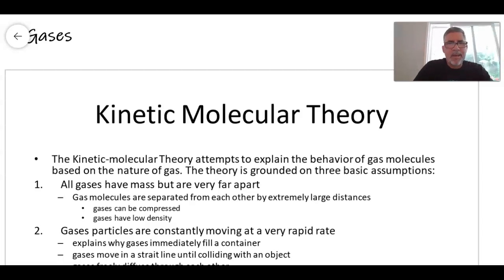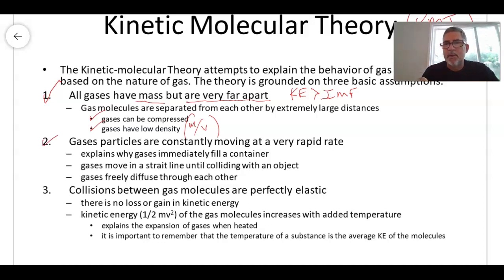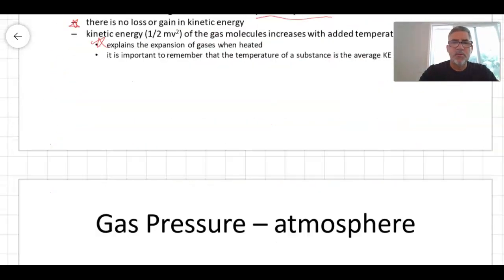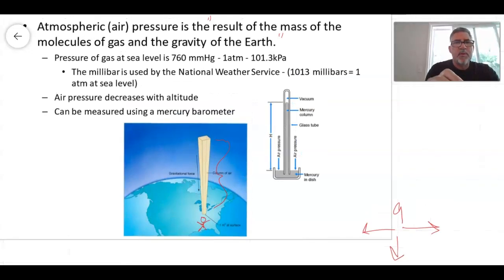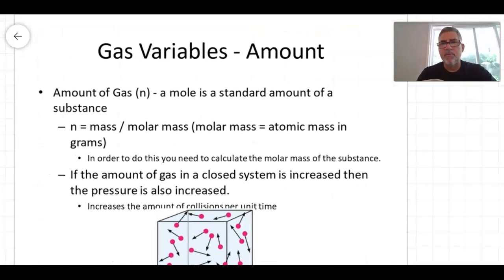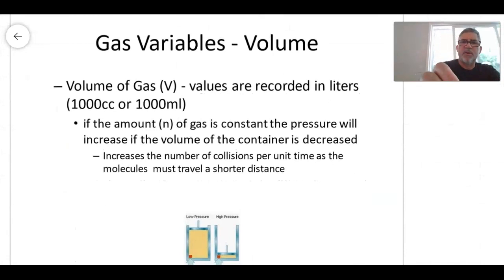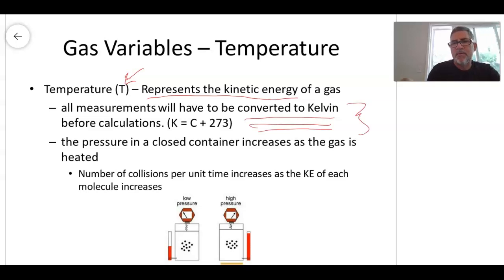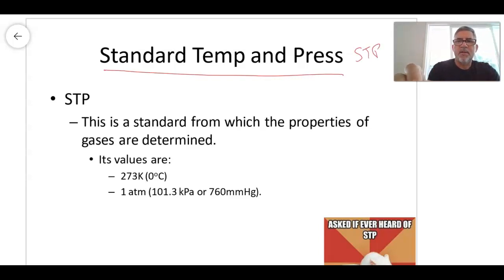Chem Properties of Gases